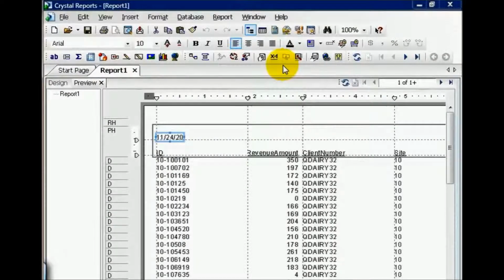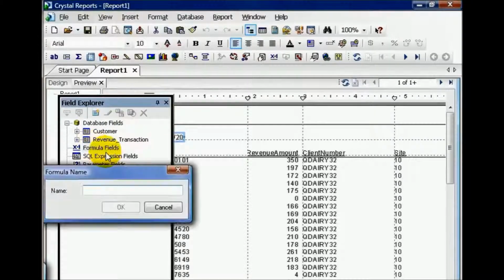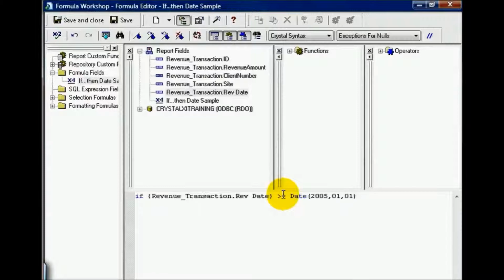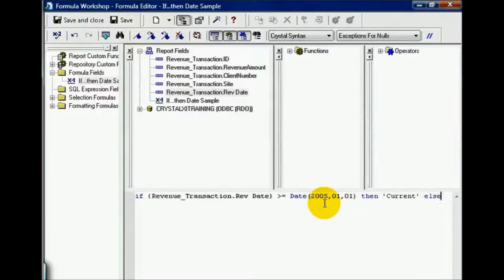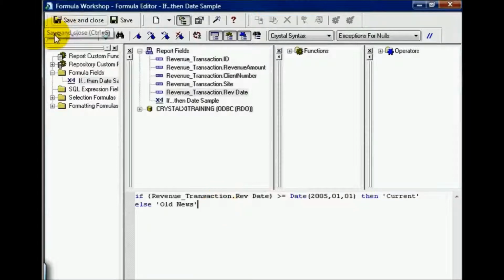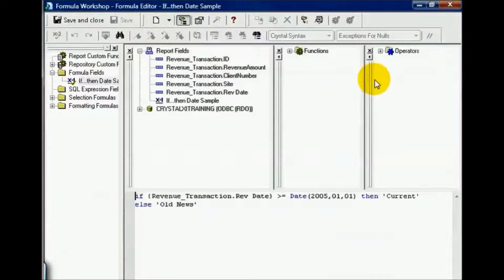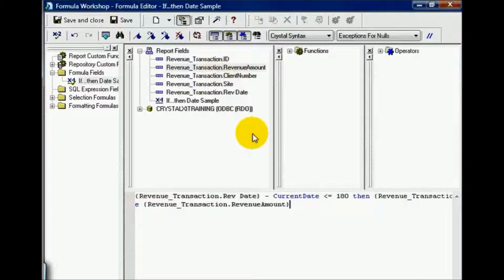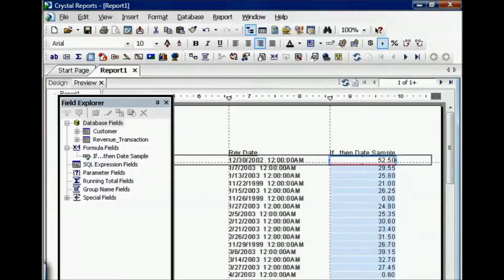SAP Crystal Report Working with Dates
This video shows  Working with Dates SAP Crystal reports.